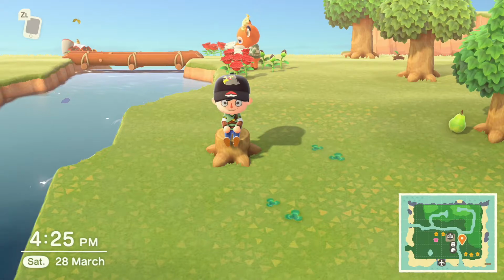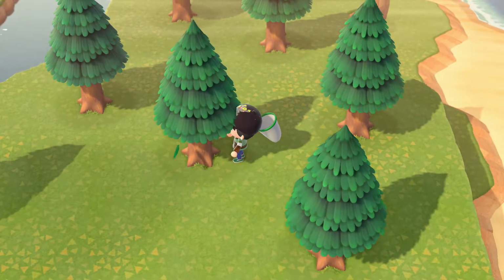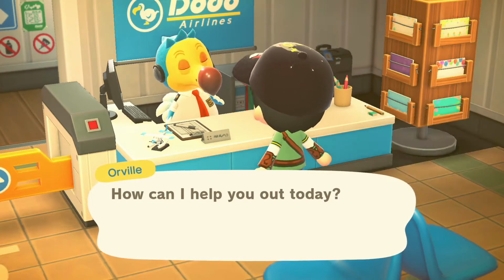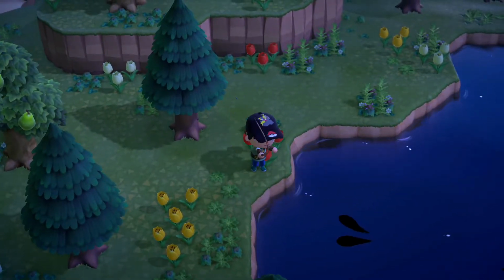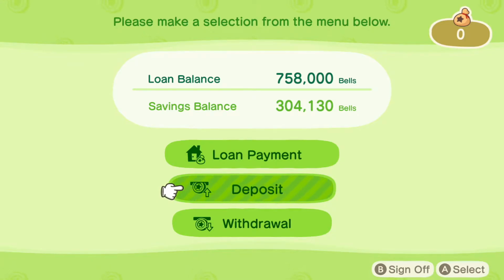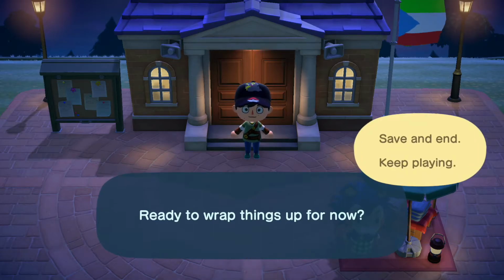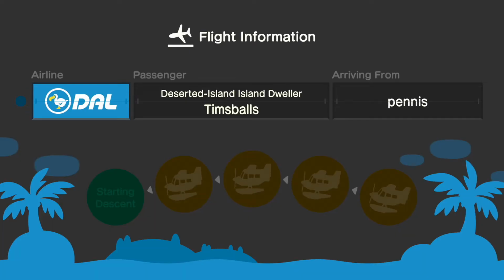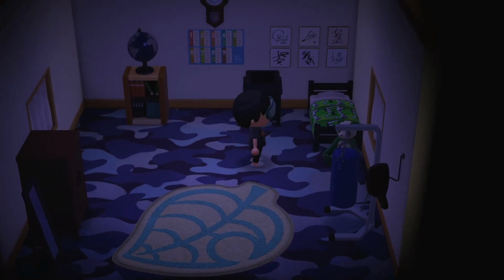Red Snappers And Visiting A Real Person's Island! - Animal Crossing New Horizons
Week 1, Day 5 of my Animal Crossing New Horizons adventure! I show you guys my daily routine, I go hunt for Tarantula Island, and I visit another player's Island!
It's been 10 months since I recorded a video really, so I might be rusty. Hopefully you'll enjoy this video, and hopefully you would want to see more of Animal Crossing New Horizons!

Outro Song created by: "Teknoaxe".